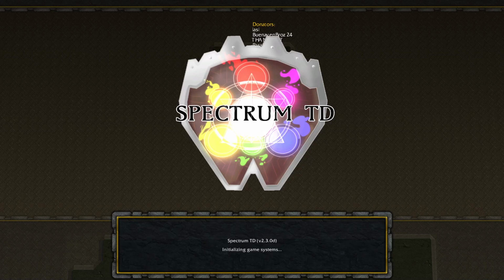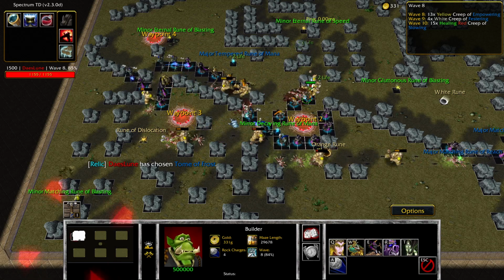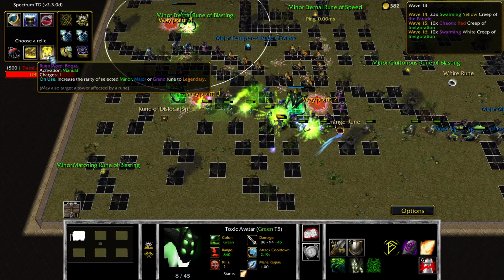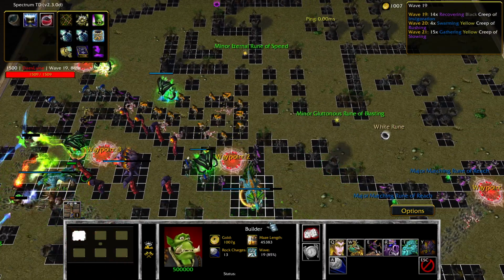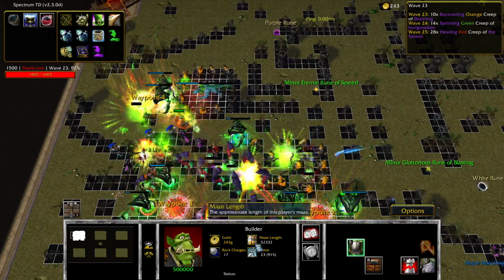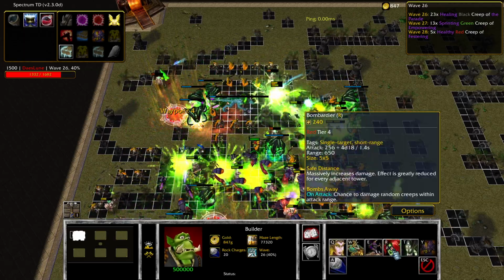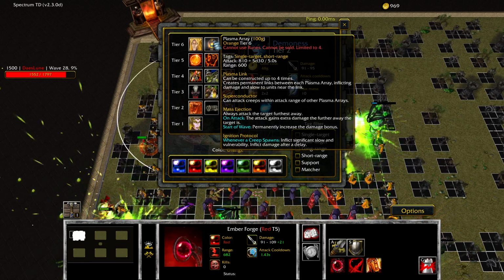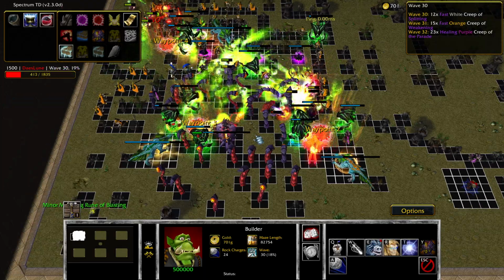Spectrum TD Tutorial (2.3)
Go visit the Spectrum TD Discord and play the game!